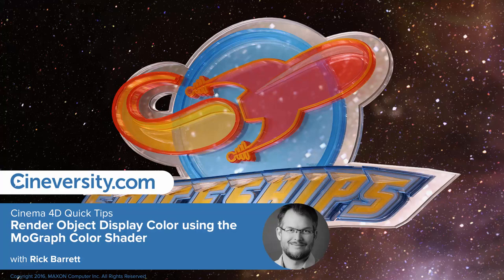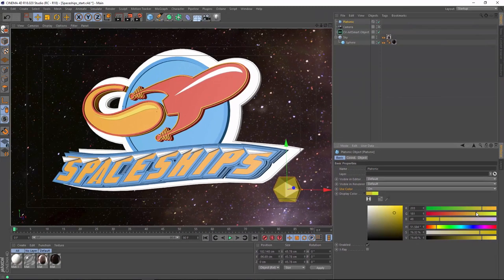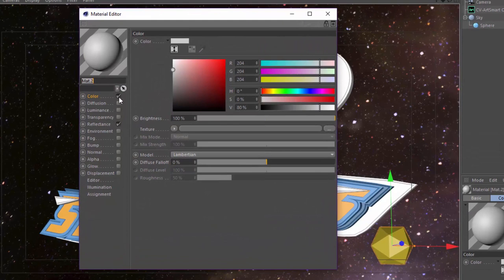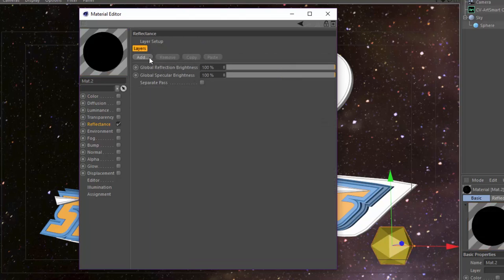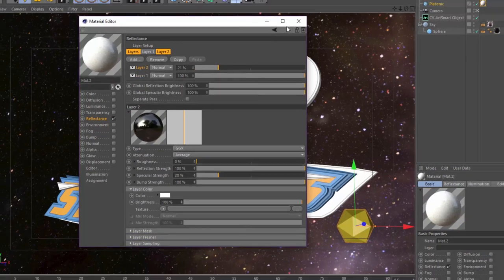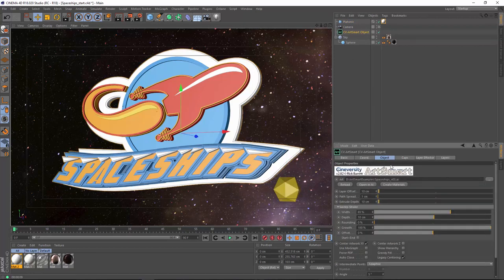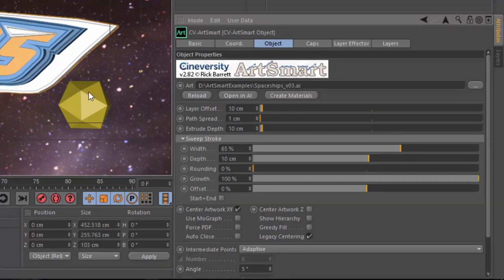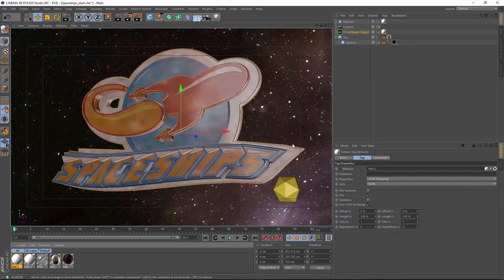Cinema 4D Quicktip: Render Object Display Color using the MoGraph Color Shader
MoGraph's Color Shader can be used to render the Object Display color of any object, not just objects controlled by MoGraph. Use the Color Shader when you want to include the object display color as a base coat in a pure reflectance material, to drive luminance, or any other time you need to include the object color in a complex material.

Because CV-ArtSmart imports colors from your Adobe Illustrator (.ai) Artwork and populates the display color, you can use the MoGraph Color Shader in a single material to easily render a reflective 3D version of a 2D logo.